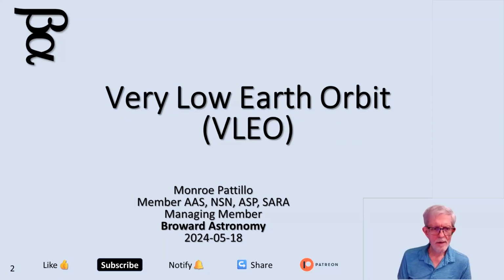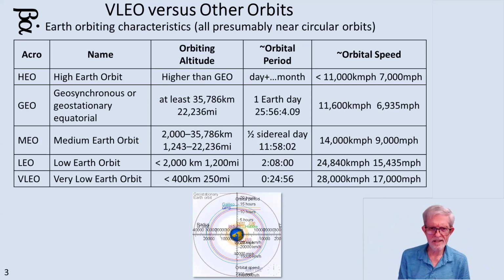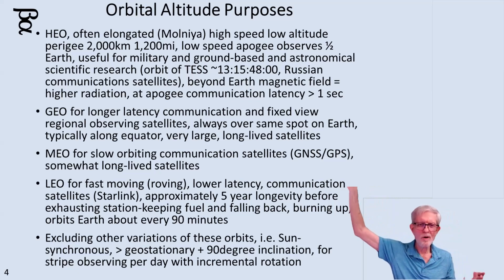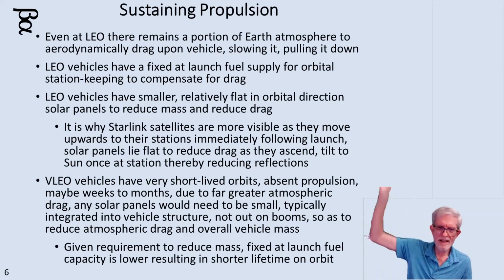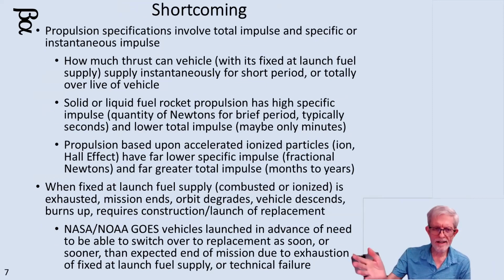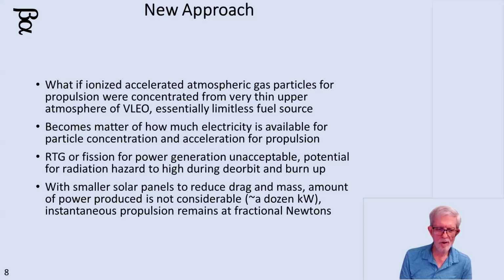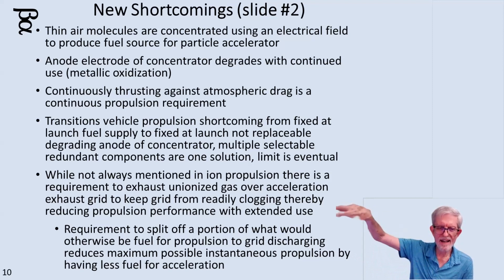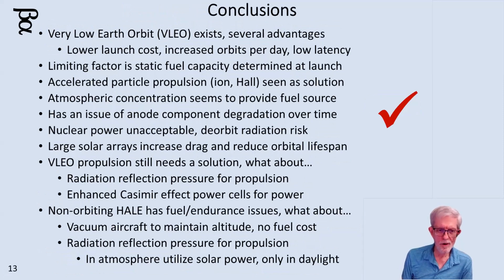2024 05 18 Very Low Earth Orbit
Presentation on Earth satellite orbits even lower than Low Earth Orbit (LEO).
Links...